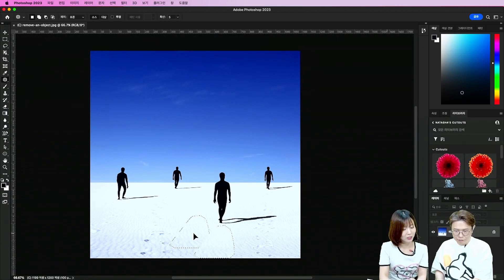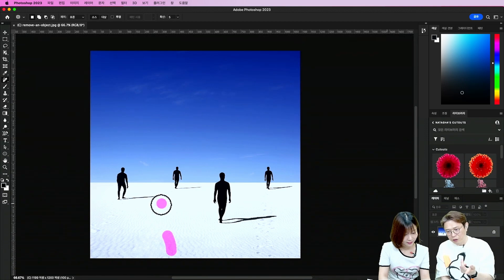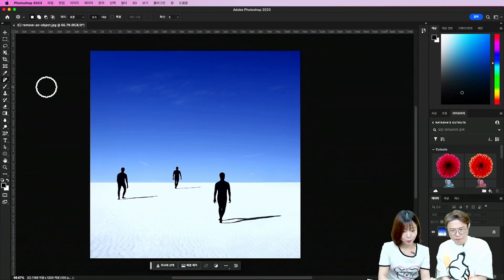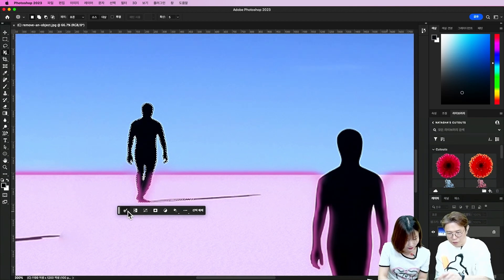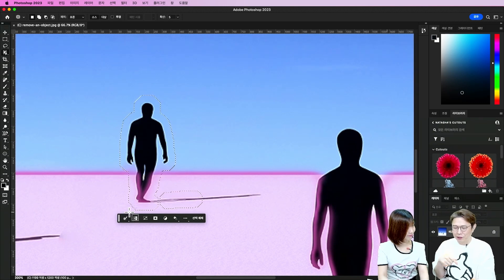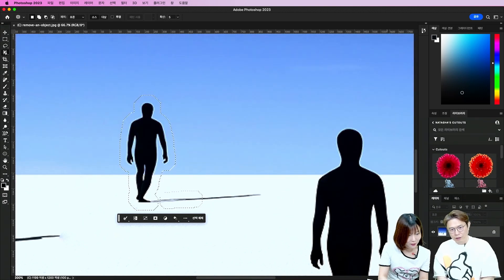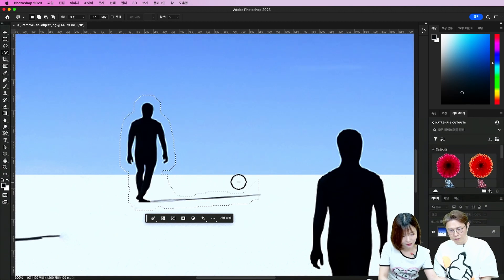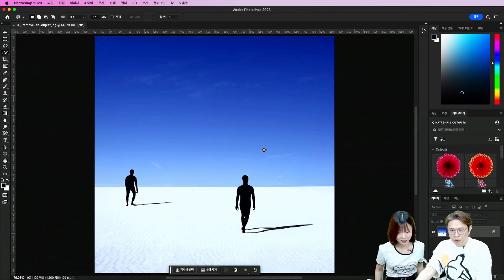[강상무의 4시 어도비] 포토샵 강좌: 지우고, 채우고! 나만의 사진 만들기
지우고 채우면 끝!나는 포토샵 활용 간단 사진 편집 방법✅
더 향상된 포토샵의 기능만 알면 오늘부터 프로편집러 등극!

🐟실습파일 확인하기 (일정 기간 후 삭제 예정)

[강의 타임라인]
[00:00] 클래스 미리보기
[01:01] 패치 도구 활용해 발자국 지우기
[01:28] 제거 도구 활용해 발자국/사람 지우기
[02:29] 개체 선택 도구로 선택 후, 상황별 작업 표시줄 활용하기
[04:05] 빠른 선택 도구로 선택 영역 추가하기
[04:32] Delete 버튼 활용해 지우기